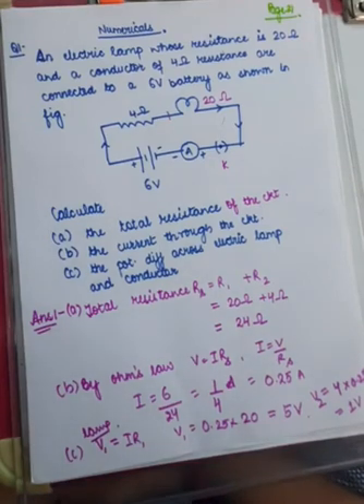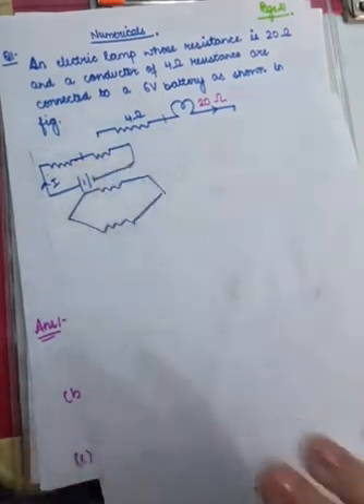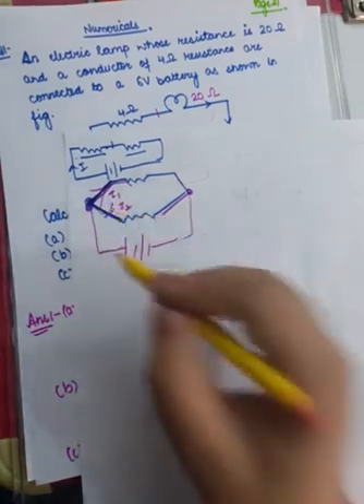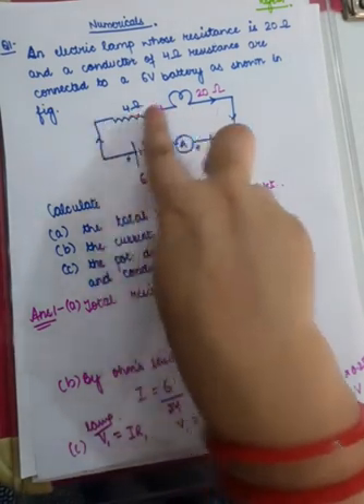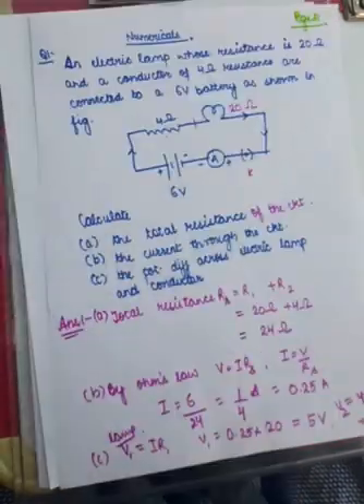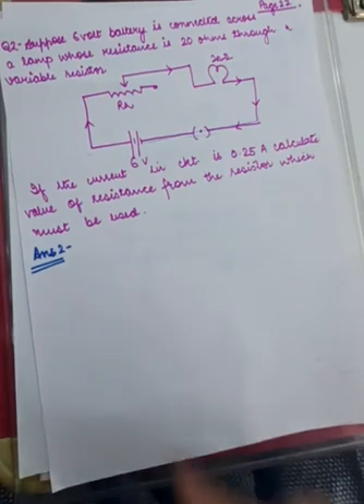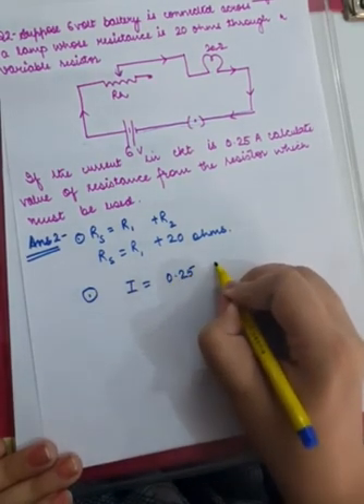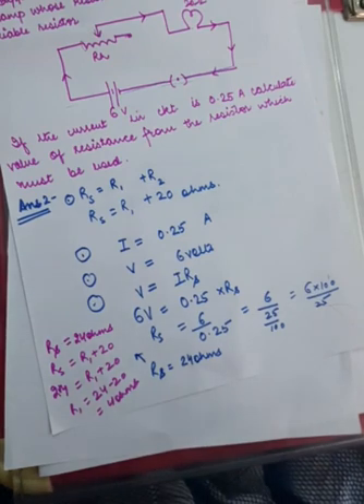CLASS X: NUMERICALS ON SERIES AND PARALLEL COMBINATIONS OF RESISTORS